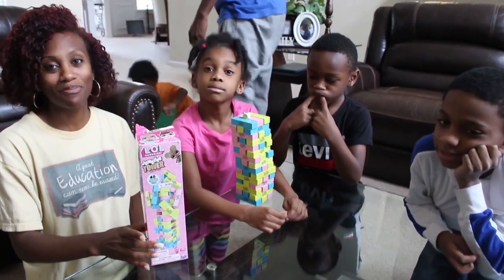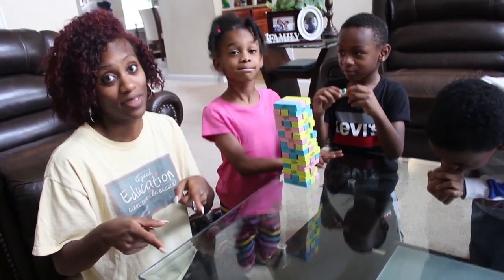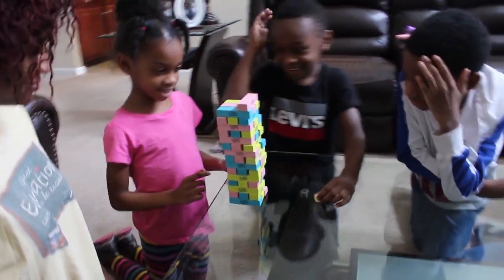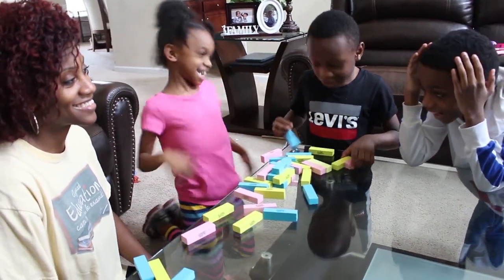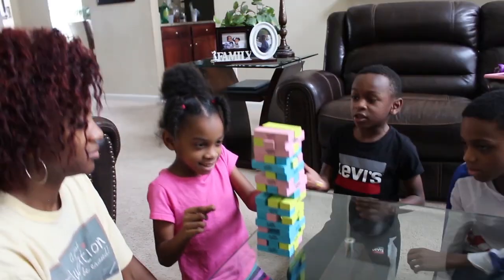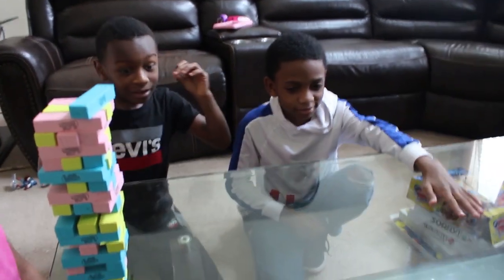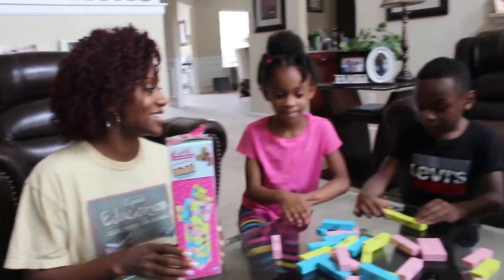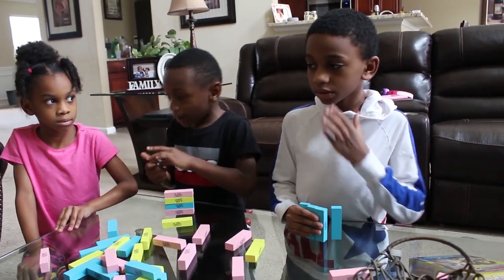Lol Surprise Jumbling Towers Review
Review of Jumbling Towers